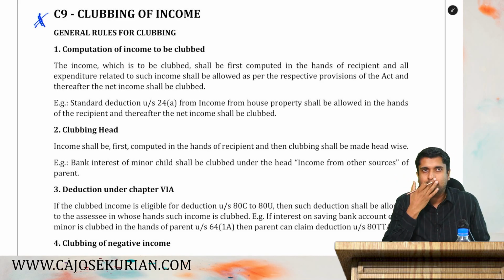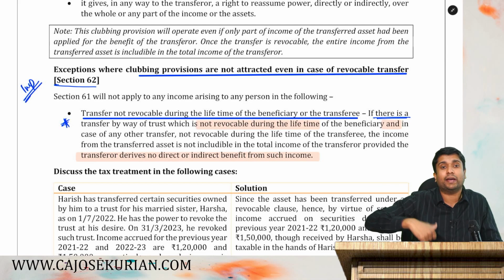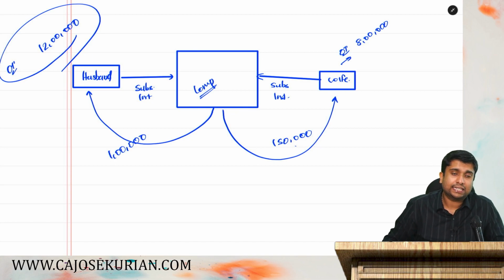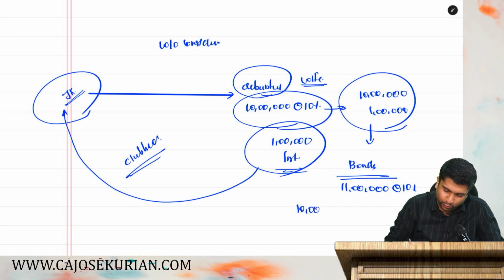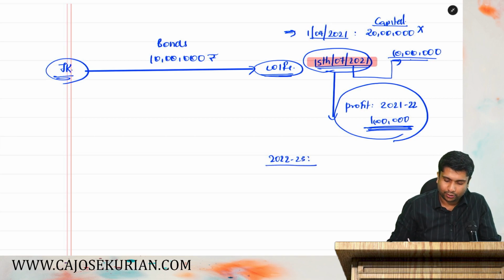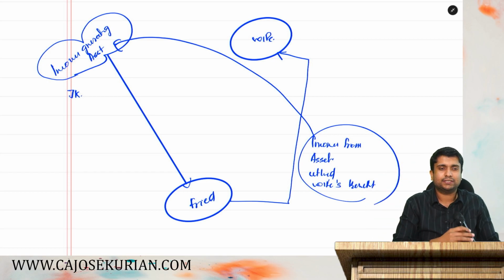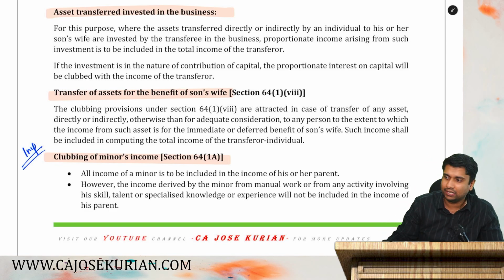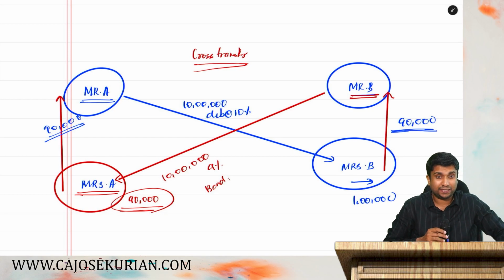Clubbing Provisions | Income Tax | CA/CMA Intermediate | Nov 2023, Dec 2023 | CA Jose Kurian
Clubbing provisions are rules that prevent individuals from transferring their income to others for the purpose of reducing their tax liability. These provisions are aimed at preventing tax evasion and ensuring that individuals pay taxes on income earned by them, even if it is transferred to someone else.

CA Jose Kurian's expertise and engaging teaching style make this video an invaluable resource for individuals, professionals, and business owners. Maximize your tax benefits and make informed financial decisions with the guidance of CA Jose Kurian.